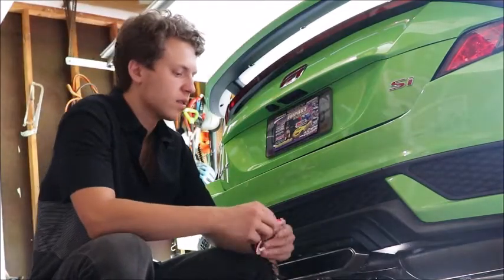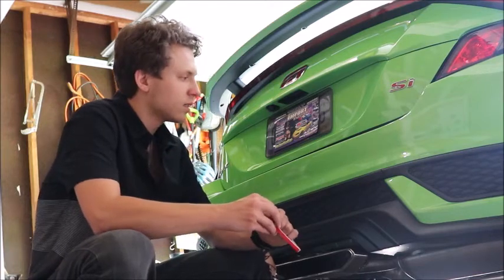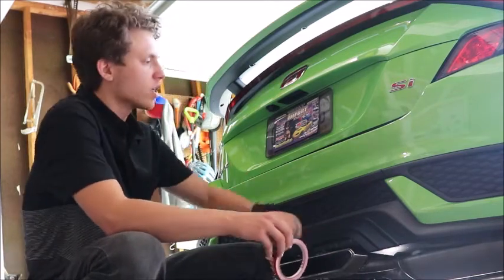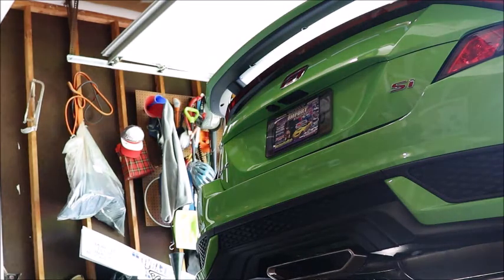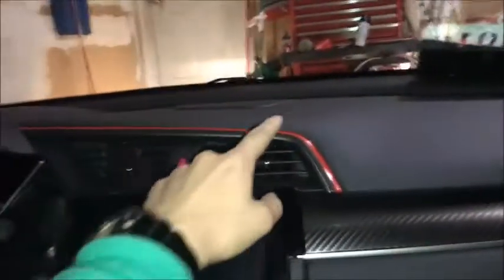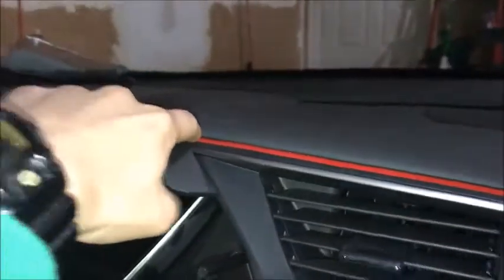How to Pinstripe (Car)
How to put on pin stripping on a car. 2017 Civic Si Coupe.